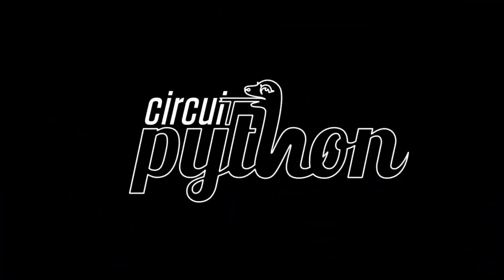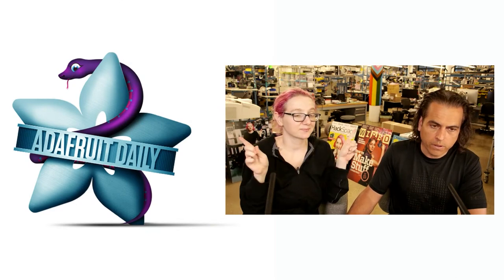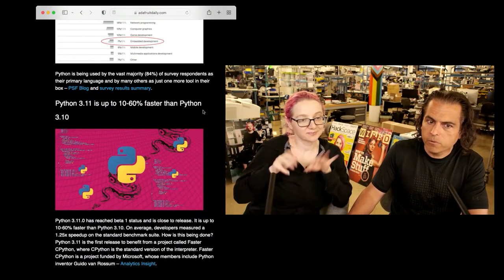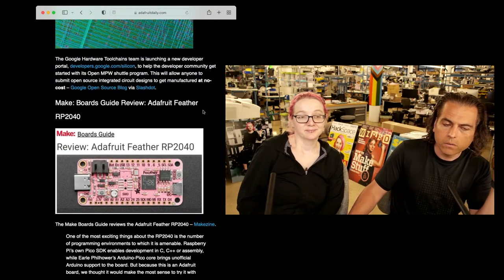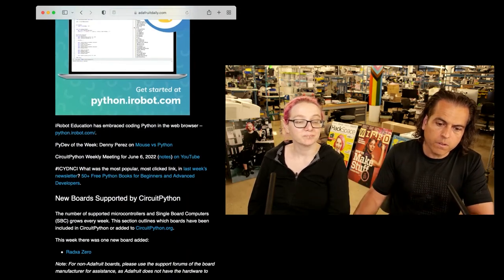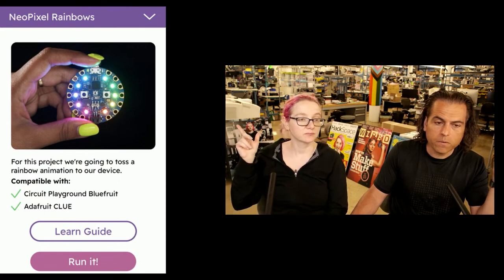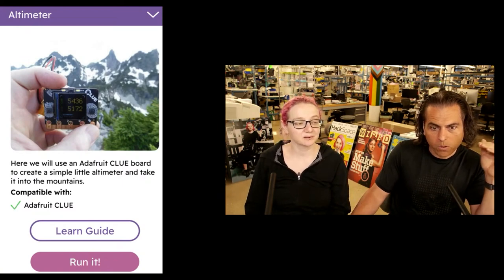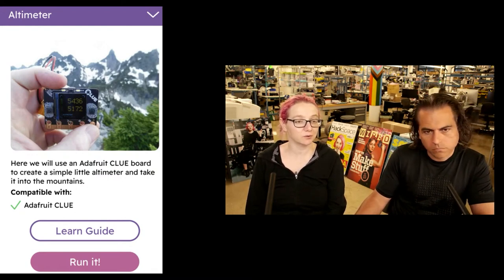Python on Hardware weekly video 184